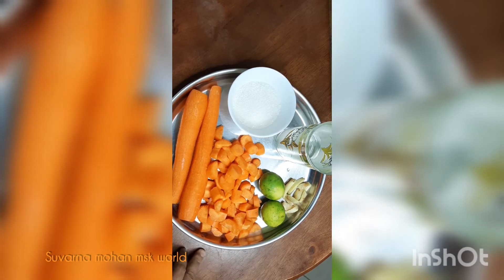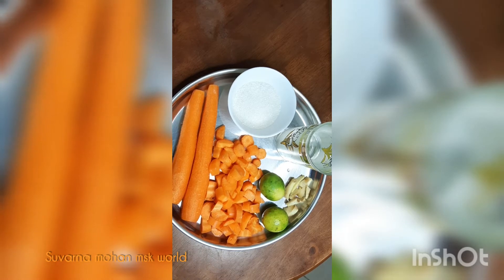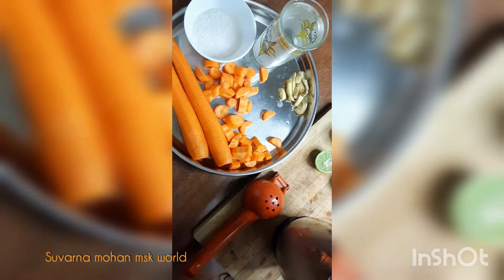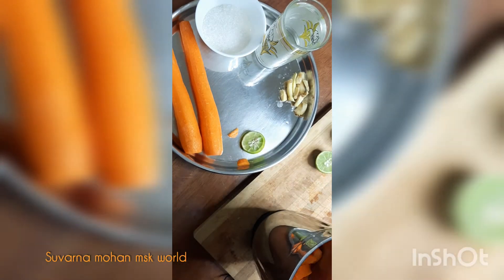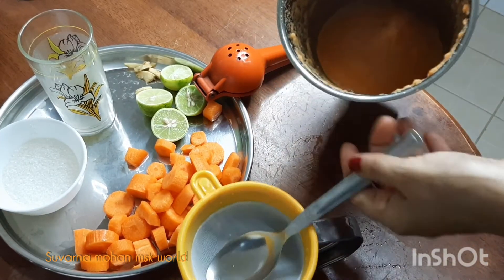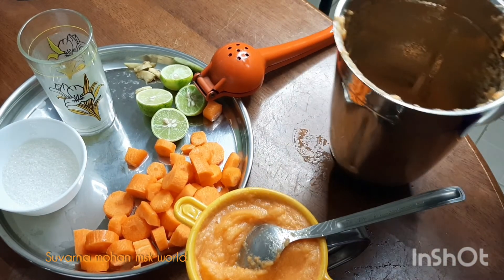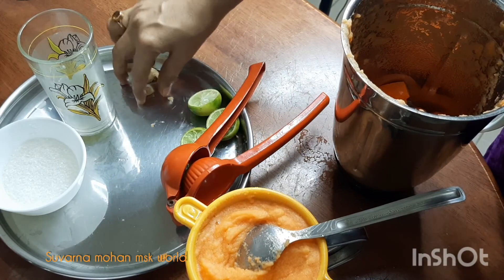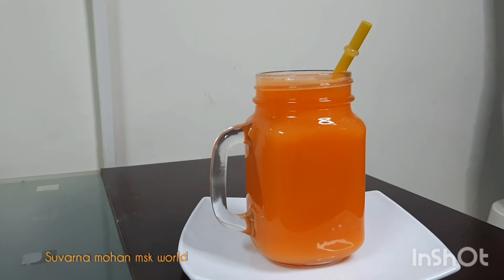Carrot Juice || How to make Carrot Juice || Healthy Juice || ക്യാരറ്റ് ജ്യൂസ്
It is a good source of antioxidants. Boosts immunity, prevents cancer, for glowing skin.